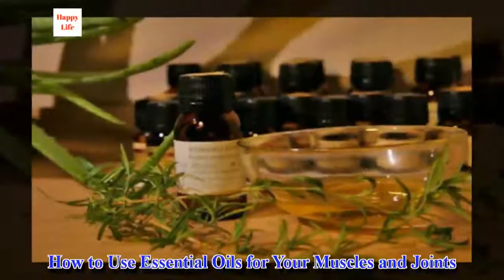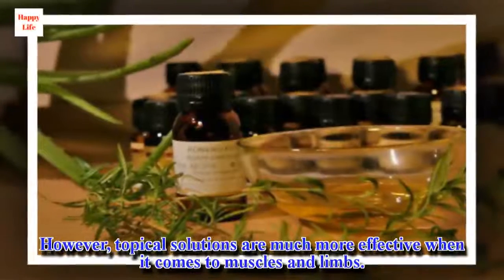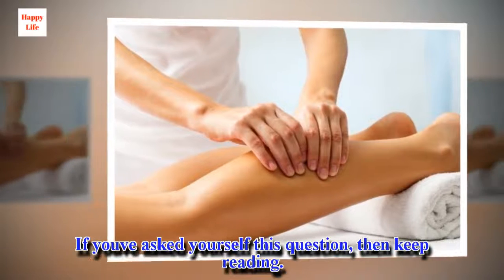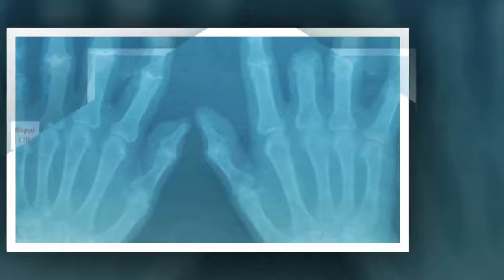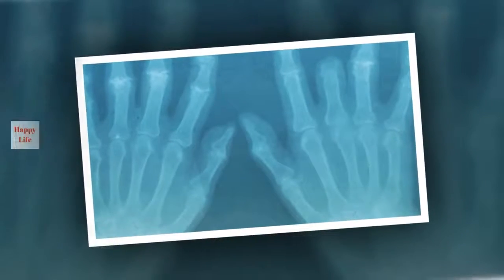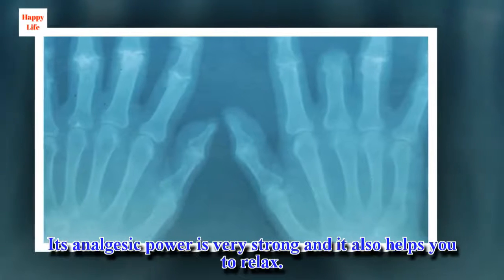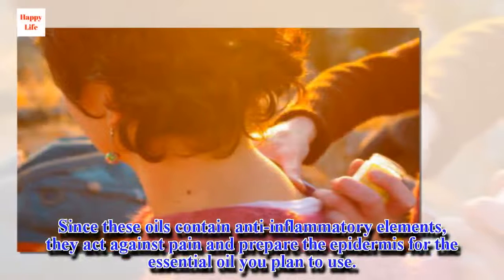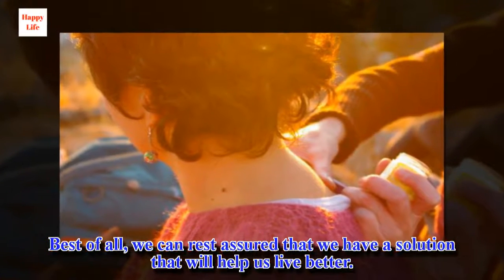How to Use Essential Oils for Your Muscles and Joints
Say goodbye to harmful over-the-counter drugs for muscle pain and give these incredible essential oils a try. You'll love them!